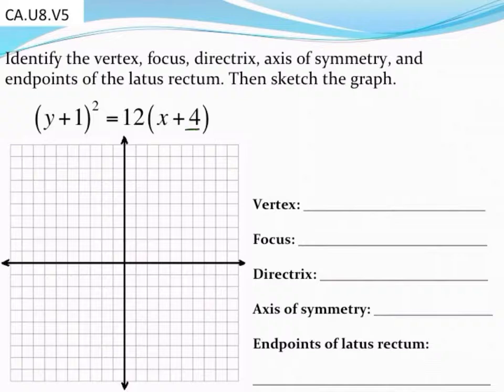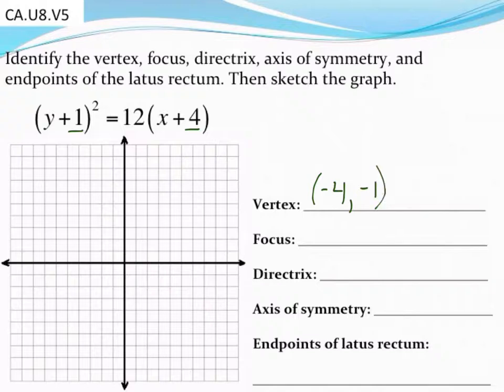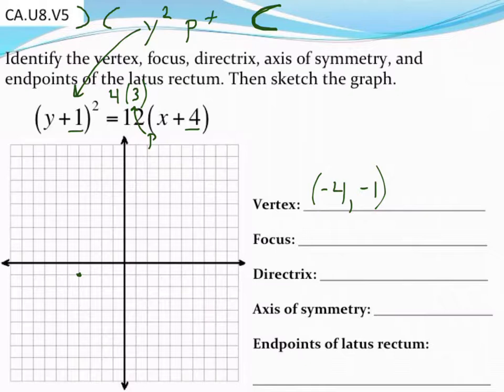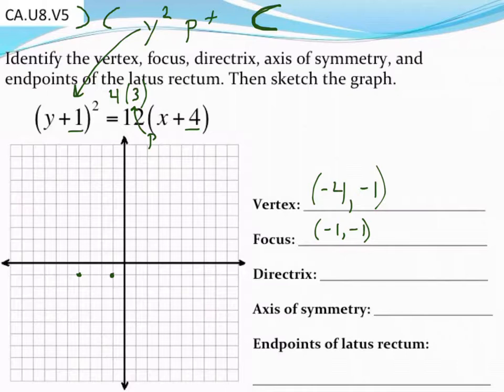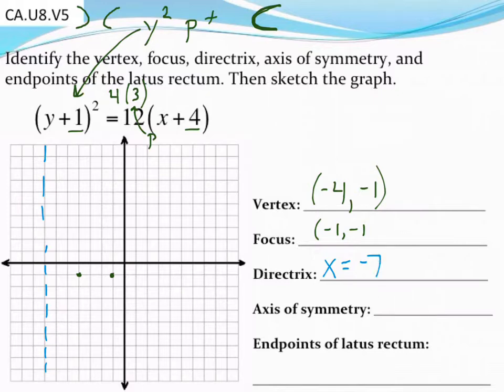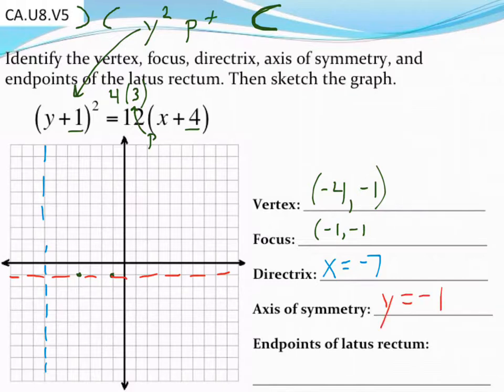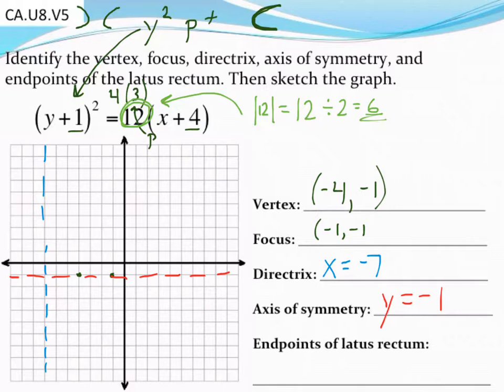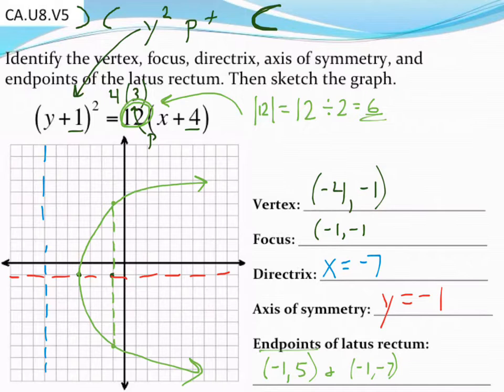Graphing and analyzing a parabola in standard form 2